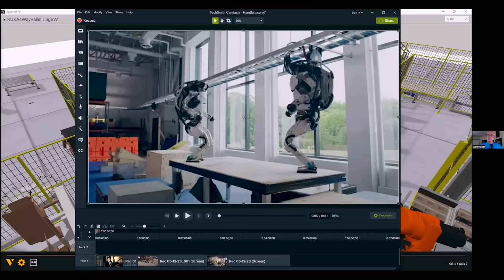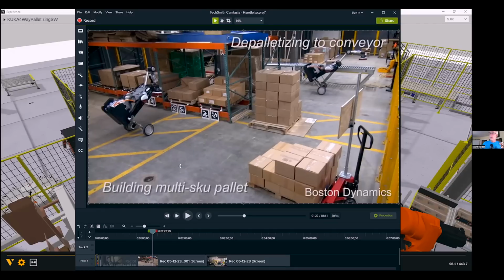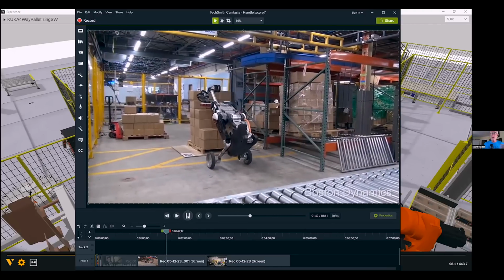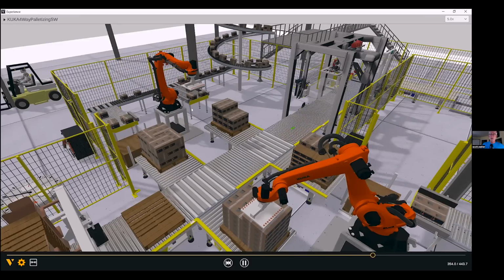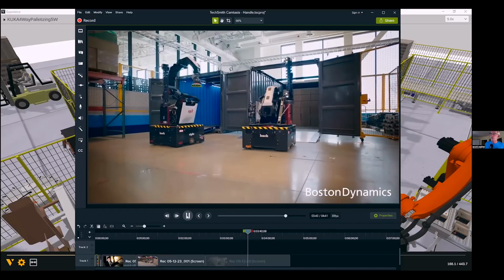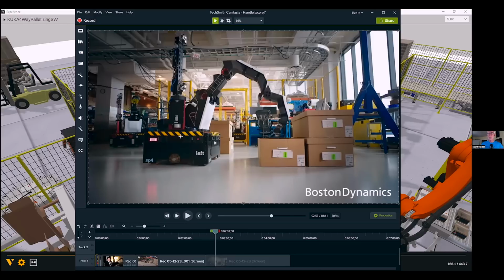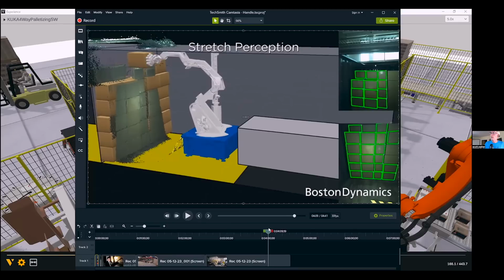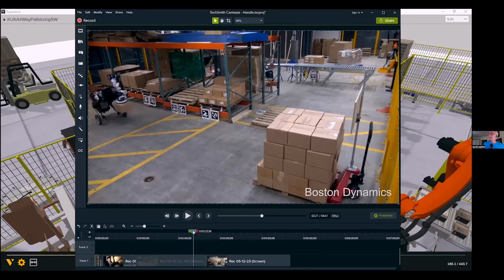Will Boston Dynamics BEAT Tesla's TeslaBot? Or will they live in harmony? With Scott Walter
In a recent Lex Fridman interview, Robert Playter, CEO of Boston Dynamics, discusses the history of their Handle and Stretch robots, and Scott and I discuss why Handle is beautiful but not terribly useful, while Stretch is more mundane but super useful. Plus we ask the question, will either Stretch or Handle defeat Optimus, Tesla's humanoid bot--or will they live together in harmony in a roboticized future!

to get started on your first purchase and receive a FREE 1-year supply of Vitamin D3+K2 and 5 travel packs